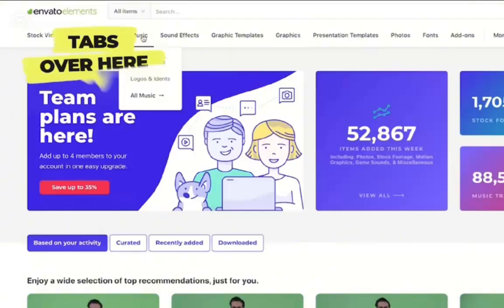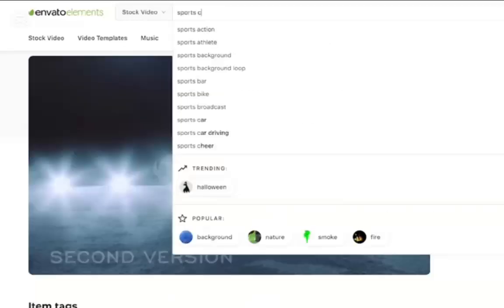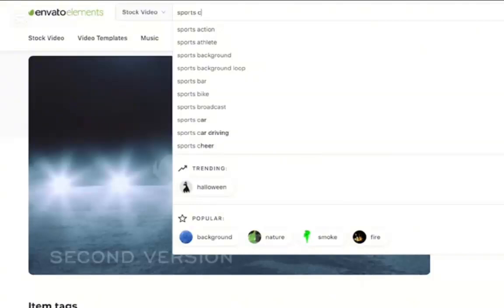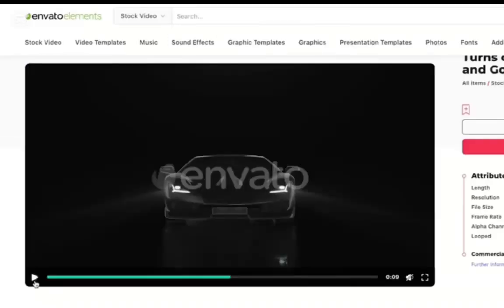How To Use Envato Elements For Beginner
Today we're exploring Envato Elements, the ultimate creative subscription service that gives you unlimited access to millions of digital assets. Whether you're a designer, video editor, or content creator, this platform has everything you need to elevate your projects. Let's dive into how you can make the most of this powerful tool.

in your web browser and sign up for an account. The platform offers various subscription plans to suit different needs and budgets. Once you've created your account and selected a plan, you'll gain instant access to Envato's massive library of creative assets including stock videos, music, templates, fonts, graphics, and much more. The clean, user-friendly interface makes navigation simple even for beginners.

Use the search bar to find specific items or browse through categories like "Video Templates," "Graphics," or "Music." When you find an asset you like, click to preview it and check important details like file formats, compatibility, and licensing terms. All assets come with a commercial license, meaning you can use them in client projects. Simply click the download button to save files to your computer - they'll be ready to use in your favorite editing software.

Envato Elements offers helpful features to streamline your work: create collections to save favorite items for future projects, use advanced filters to narrow down search results, and download entire project bundles for cohesive designs. The platform also keeps track of your download history, making it easy to find previously downloaded files. These tools help you work more efficiently and stay organized across multiple projects.

To make the most of your subscription: explore different asset categories you might not have considered, combine multiple elements in creative ways, and check out trending designs for inspiration. The mobile app lets you browse and download assets on the go.

Now you're ready to start creating amazing content with Envato Elements! What types of assets are you most excited to use?